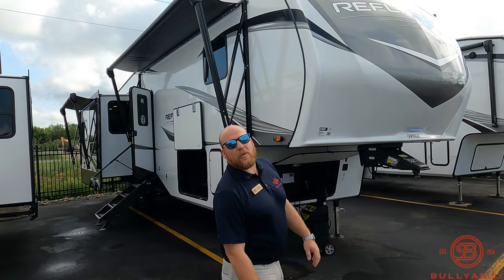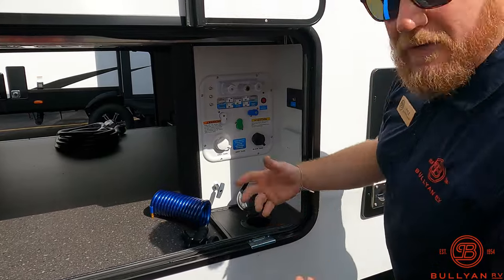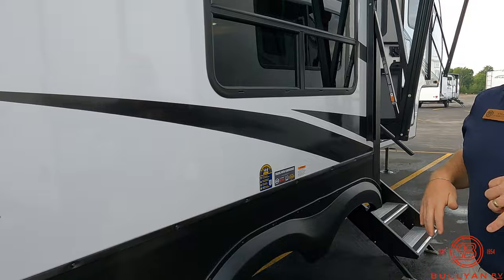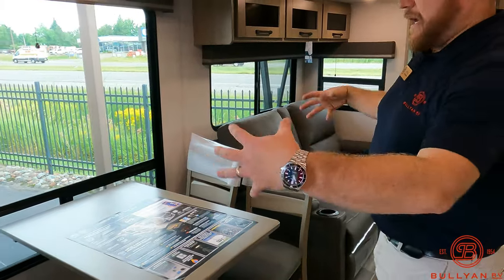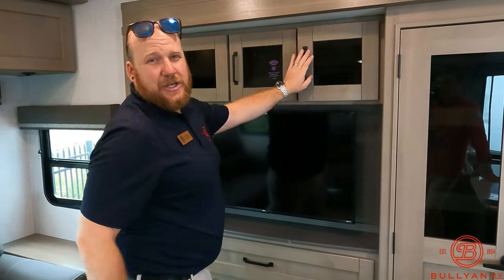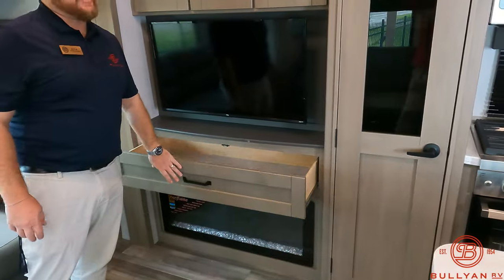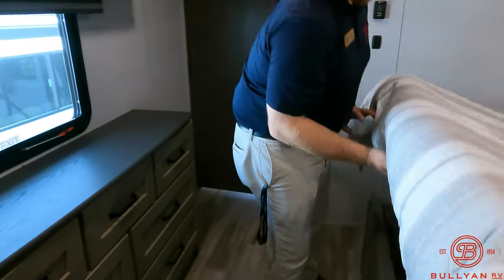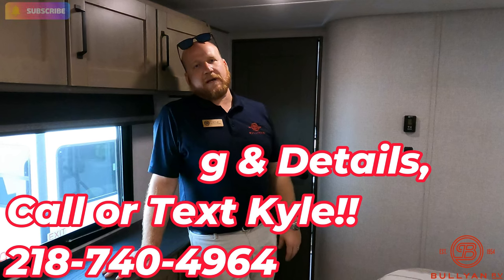Extremely Popular Fifth Wheel Floorplan! 2024 Grand Design Reflection 337RLS